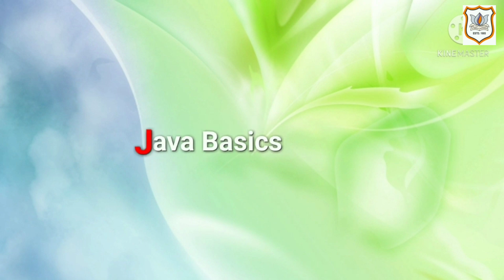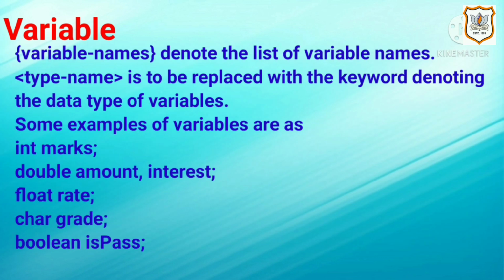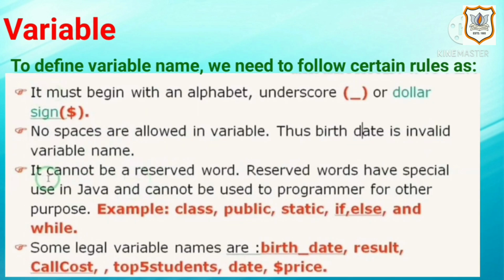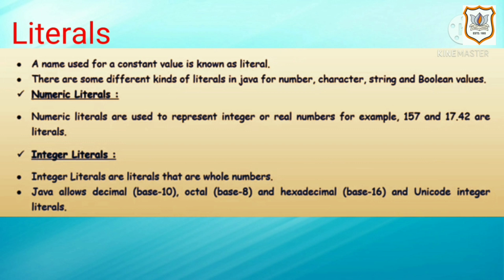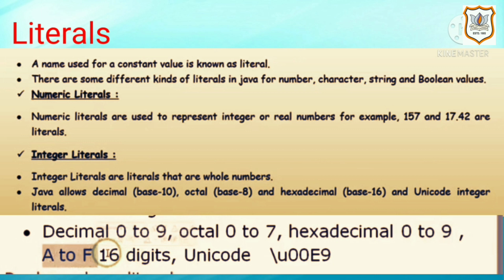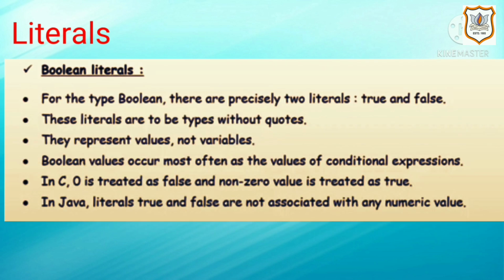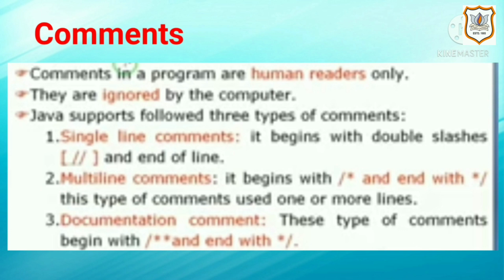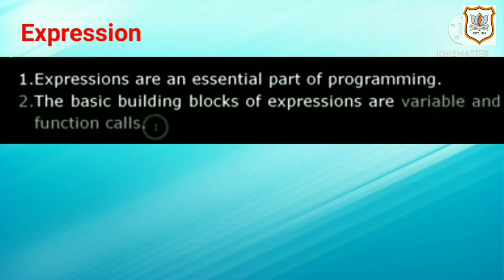Std XII Computer Ch 7